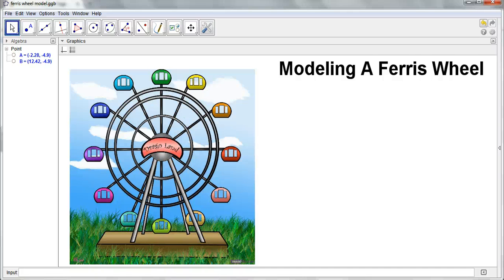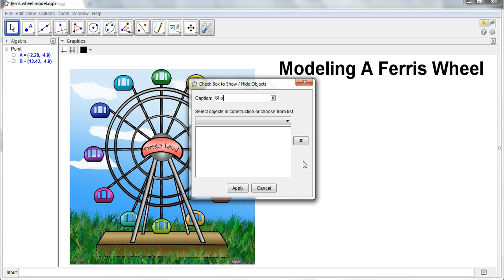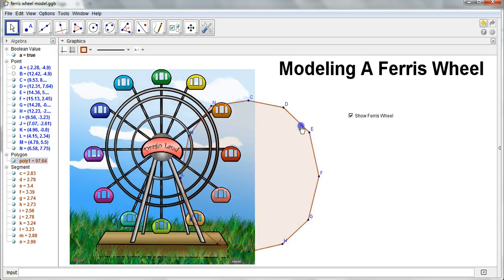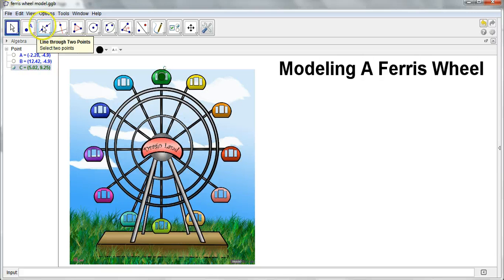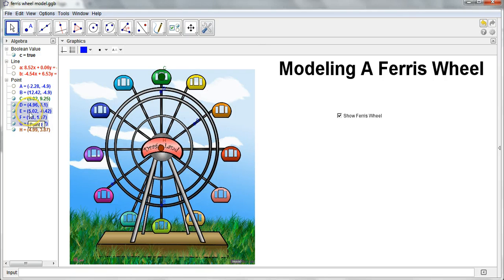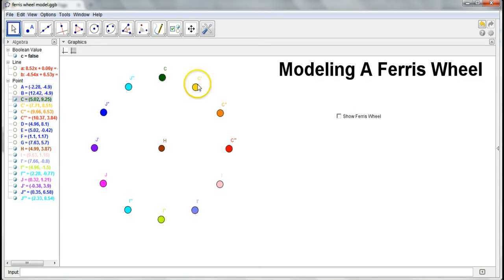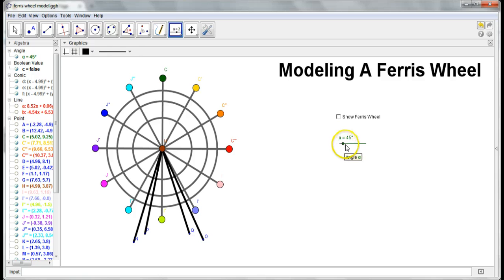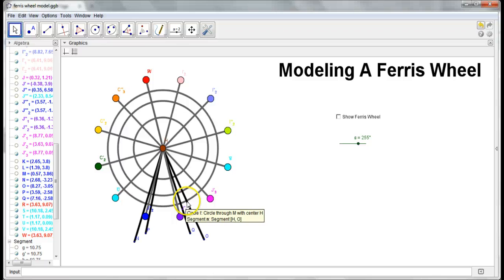Modeling a Ferris Wheel